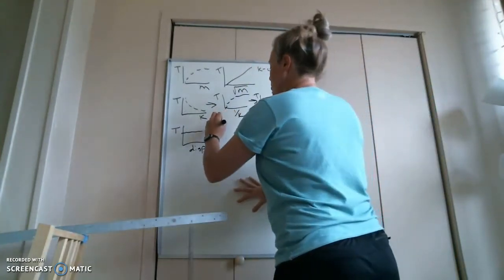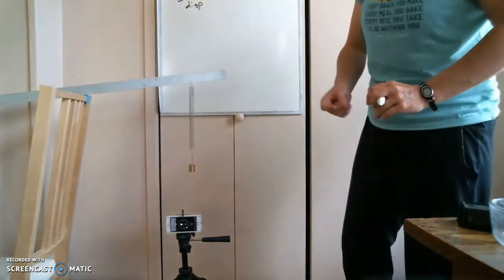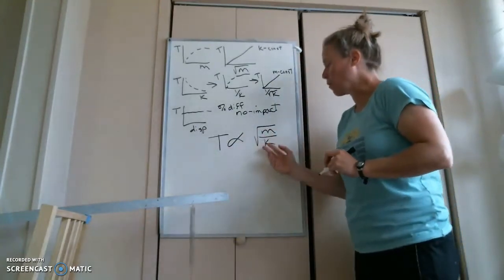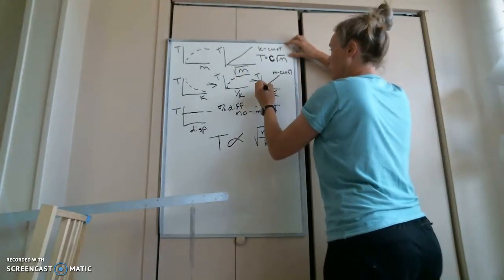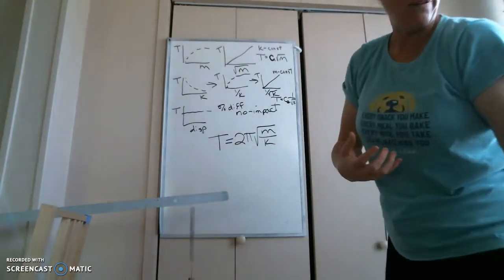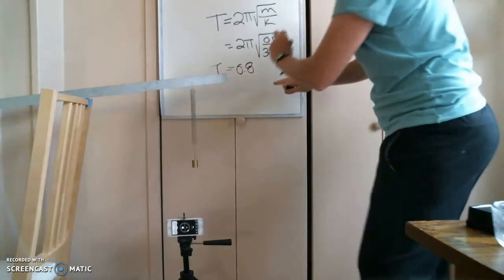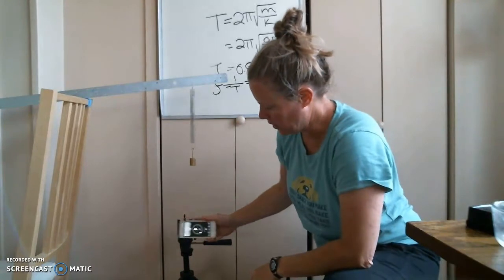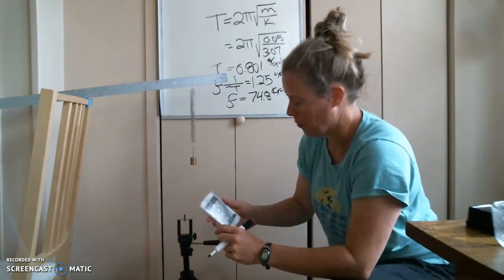0501 spring lab summary